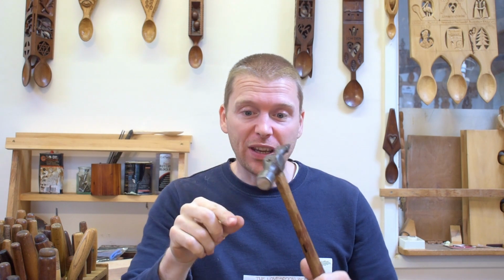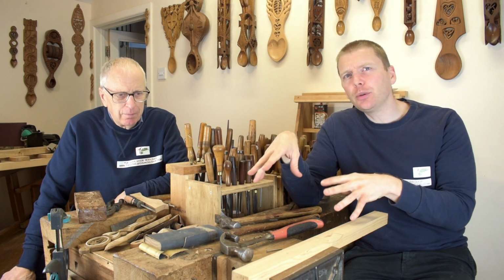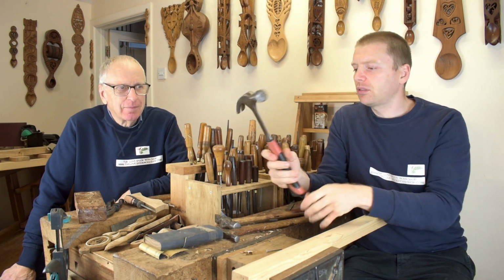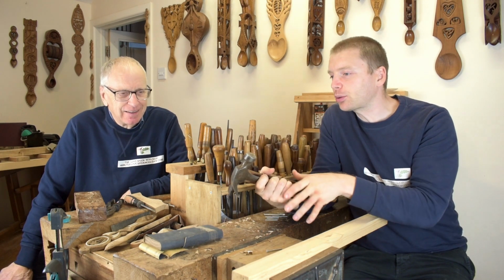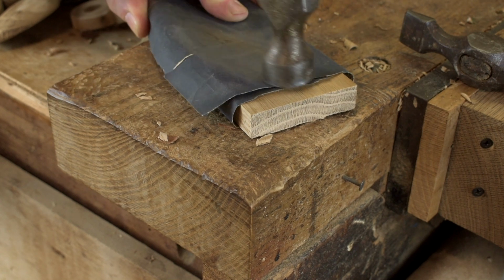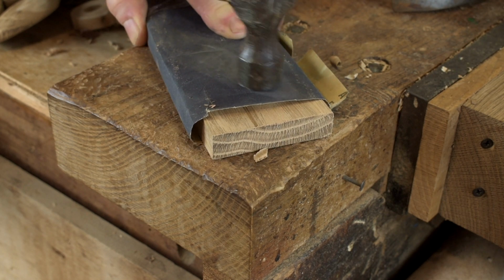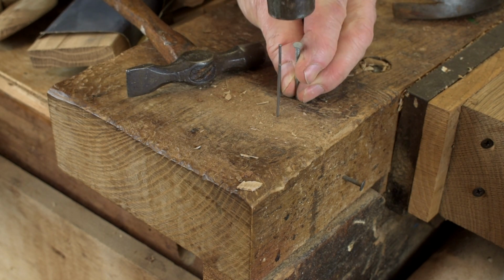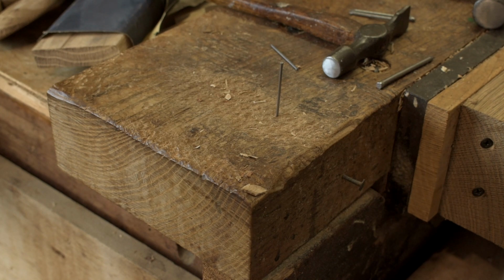Sharpen a hammer. (It might save you a lot of pain!!)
Sharpen a hammer, it can save you from a very painful experience. We all know that it's important to maintain wood working tools. We spend countless hours maintaining our wood carving tools to ensure they perform at their best and are safe to use. Sharpening a hammer, almost seems like some sort of joke. It definately isn't a joke and is essential to keep your hammers safe and effective. A demonstration of how we keep our hammers sharp and an explaination of why we keep them sharp. Whilst a hammer is often neglected when it come to maintaining your tools, keeping it sharp is as important as any other wood working tools that you use.